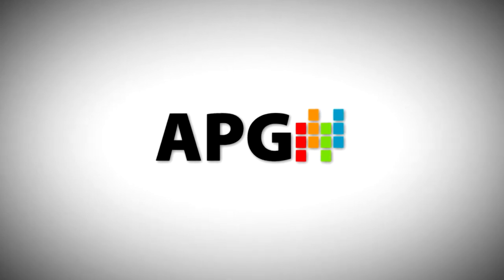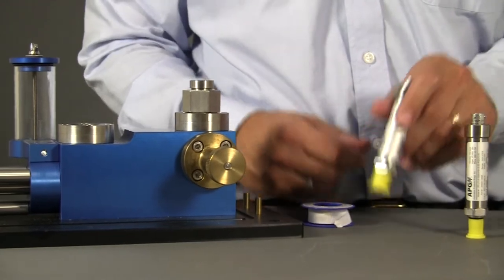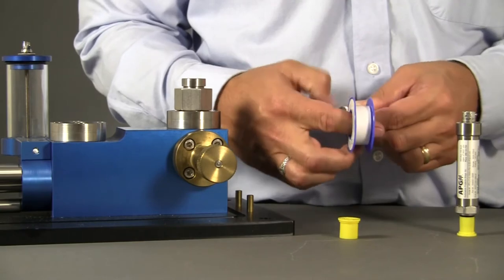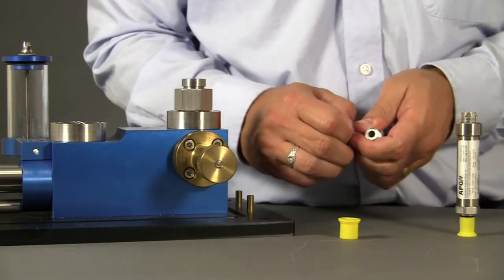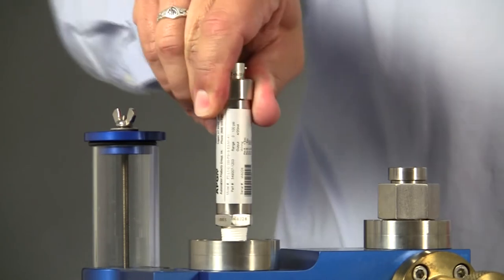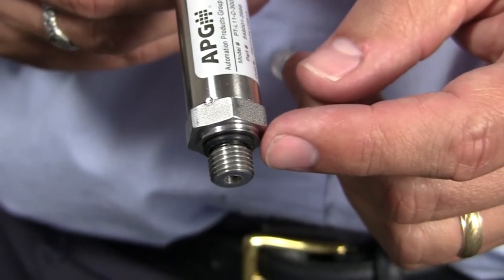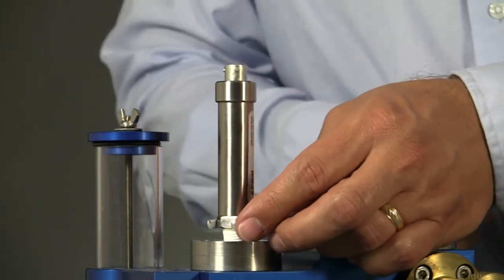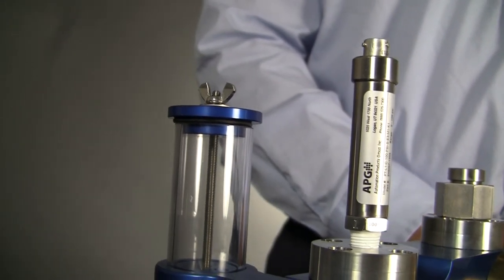How To Install a Threaded Pressure Transducer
Thanks for purchasing an APG Pressure Sensors. In this video, we will cover the steps to teach you how to instal your pressure transducer properly.

00:07 PROTECT THE SENSOR DIAPHRAGM

First of all, you want to make sure that you don't let anything hit the diaphragm. A sharp impact can cause drift so I would
suggest that you keep the cap on until you're ready to install the sensor.

00:18 SEALING THE PRESSURE TRANSDUCER THREADS

Start by sealing your threads.

00:20 Sealing Tapered Threads
For tapered threads, use teflon thread tape or a sealant compound.
You only need about 3-5 wraps to seal the sensor. This is because you can gum up your threads if it is too thick and if it is too thin you're not going to get a very good seal.

When you're sealing the threads you'll want to wrap the tape in the opposite direction of the thread. This is to avoid unravelling the tape as you screw on the sensor.

00:41 Sealing Straight Threads
If you're using a straight threaded sensor the o-ring should create a good enough seal. So be sure not to rely on thread tape to seal
straight threads.

00:49 TIGHTENING THE PRESSURE TRANSMITTER
A flush mount diaphragm is pretty sensitive to over torquing so you'll want to refer to your user manual for a torque spec.

00:56 Tightening Tapered Threads
If you're installing a tapered thread, tighten it as little as possible to get a good seal.

01:00 And that is how you properly install your
threaded pressure sensor.

01:04 Thanks for watching.

QUESTIONS?